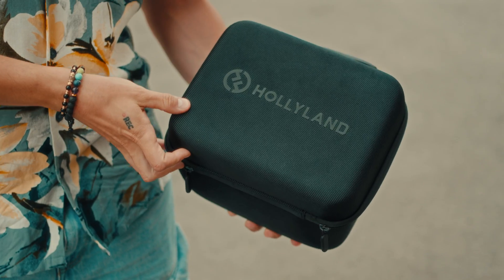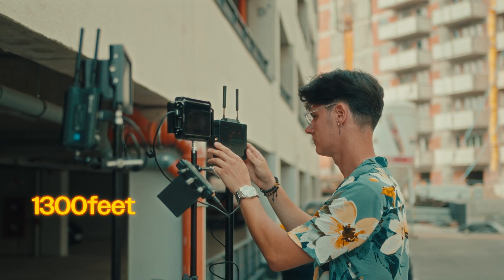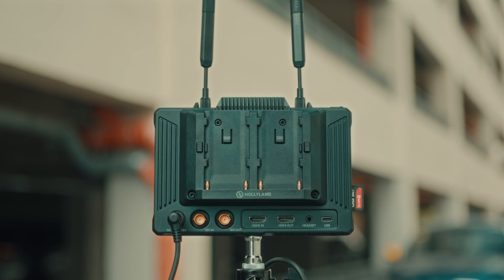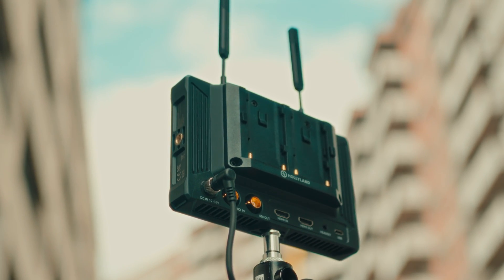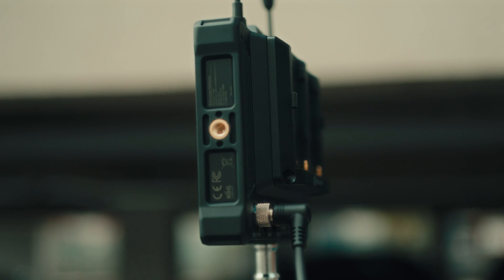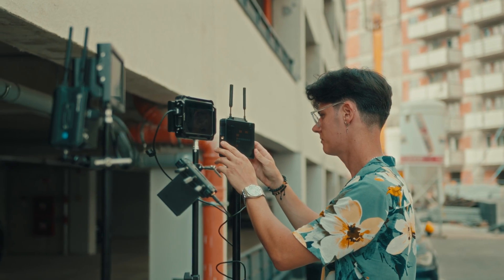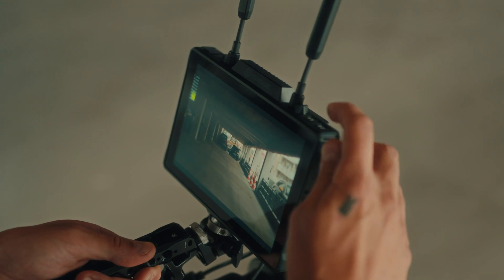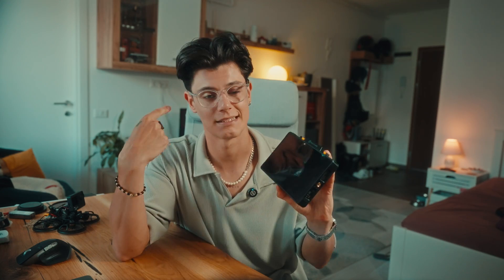Hollyland Pyro 7 - Wireless Video TX/RX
If you need a wireless video transmision system, check this out.
Hollyland just released the Pyro system. They have release the Pyro S, Pyro H which are wireless Video Transmission systems and the Pyro 7 which is this 7 inch monitor that also has the wireless transmitter and receiver built in.
All of these have the same cool functions:
1300feet transmission range
4k 30fps quality transmission
latency as low as 50ms
the ability to connect one transmitter to up to 4 receivers at the same time
automatic dual band hopping between 2.4 and 5GHz for the image quality without interferences
and a lot more that we’ll discuss din this video.